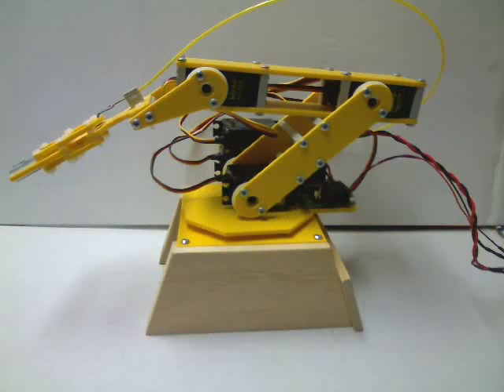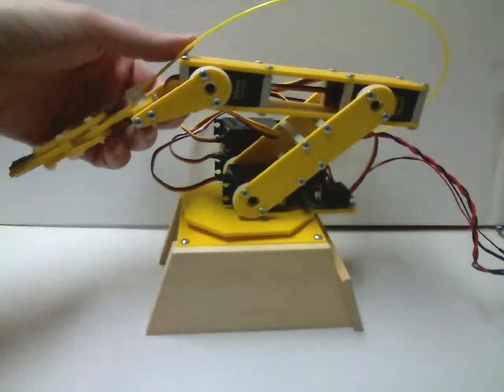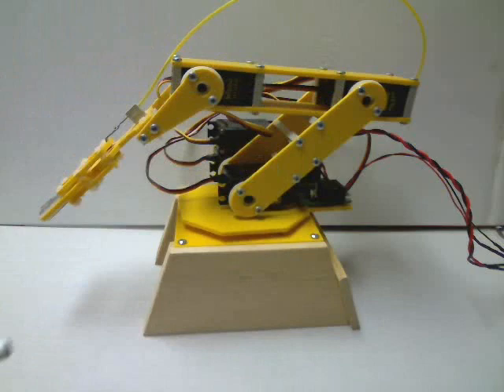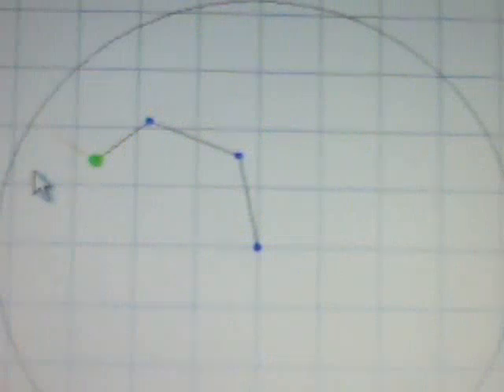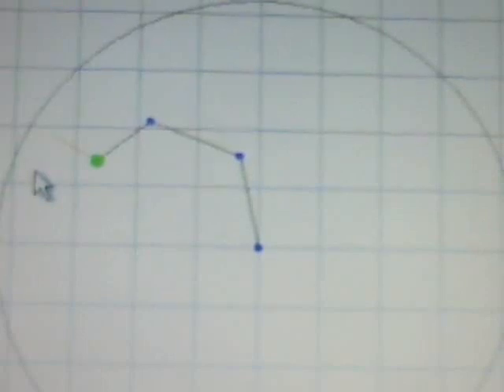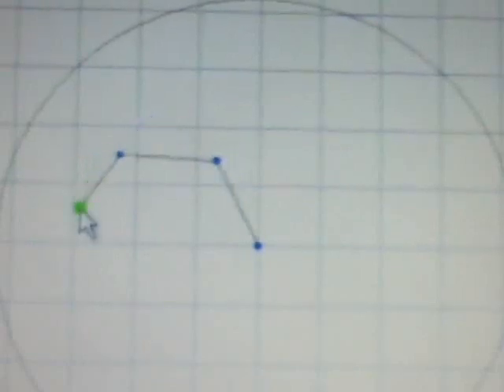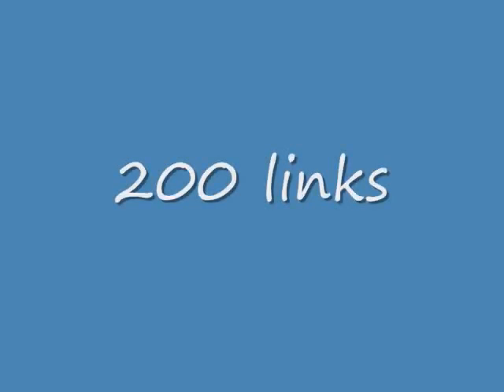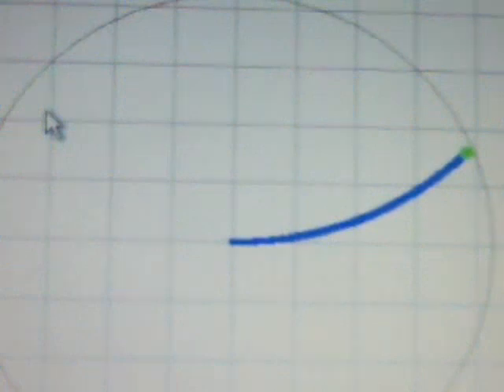Robotic Arm Software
A demo of software for an articulated arm, such as a robotic arm.  The program does NOT use look-up tables or any pre-stored information: everything is computed on the fly.  It is suitable for robotics and computer animation, for example.